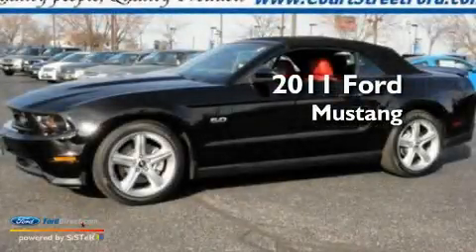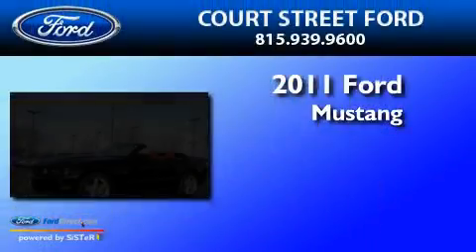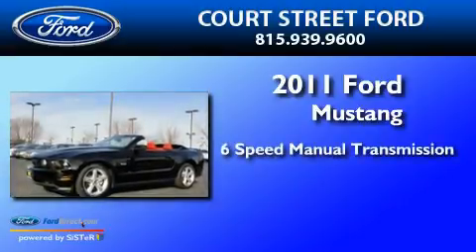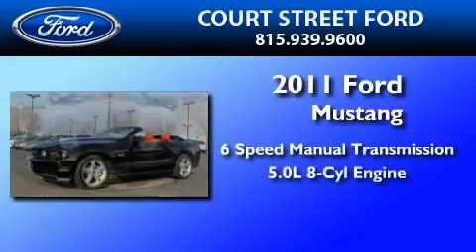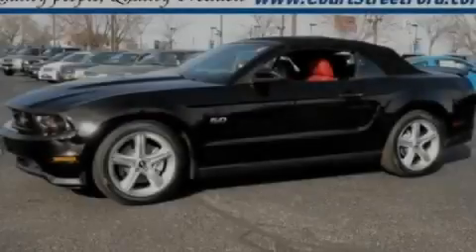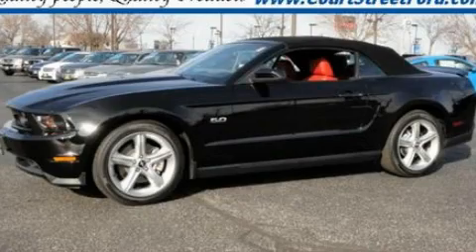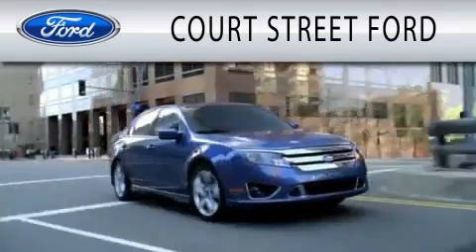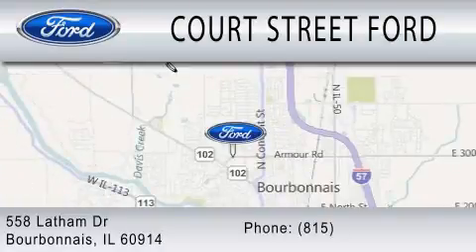2011 FORD MUSTANG Bourbonnais IL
Year : 2011
 Make : FORD
 Model : MUSTANG
 Engine : 5.0L V8
 Trans . : MANUAL 6SPD
 Exterior : BLACK
 Miles : 13
 Interior : ORANGE
 Stock : P6235